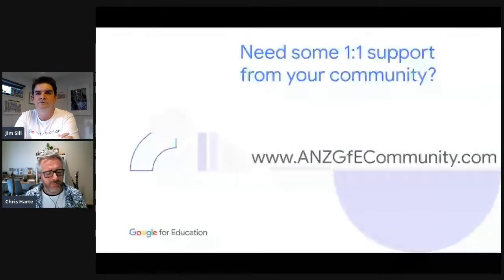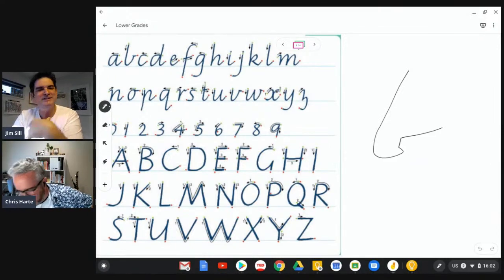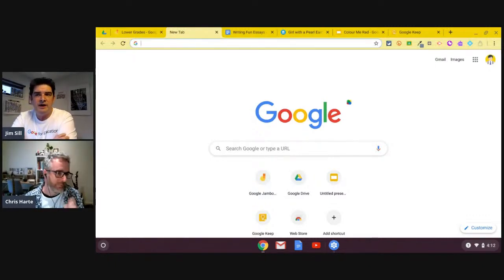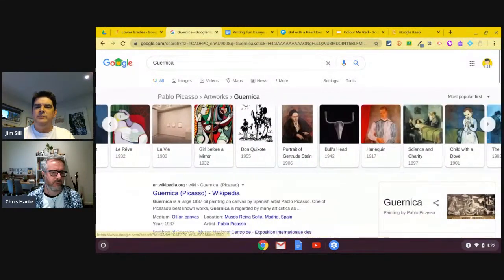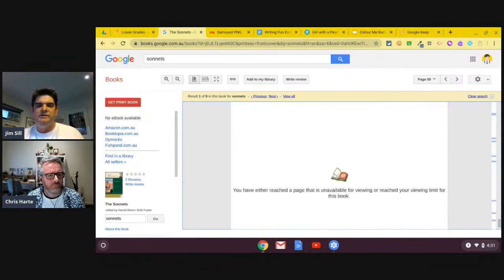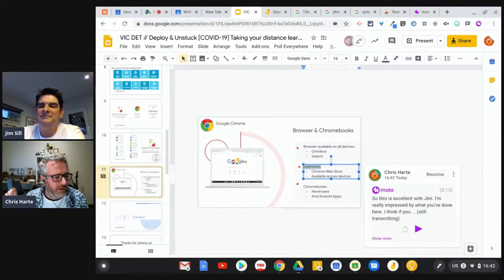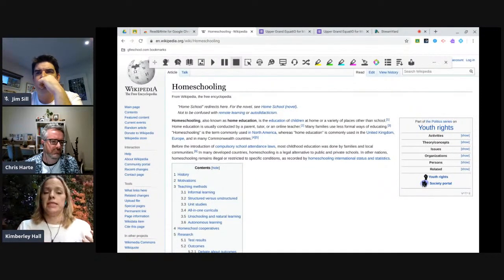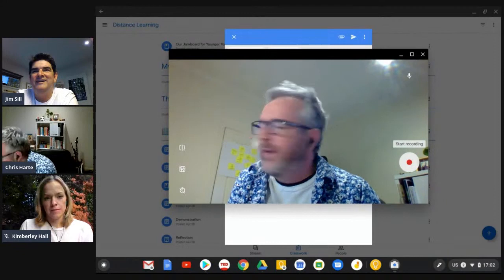Take learning to the next level with Chrome Extensions & Apps [Distance Learning Webinar Series]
The core G Suite tools and the online learning experience can be enhanced in myriad ways using extensions, apps and discovering the tricks teachers love to use. Whether it is keeping to time, curating resources, pushing websites to student computers or improving your learners' search skills, we have a treasure trove of tips and strategies!